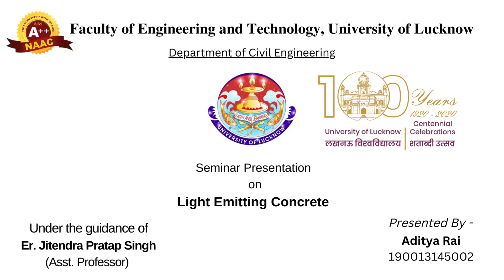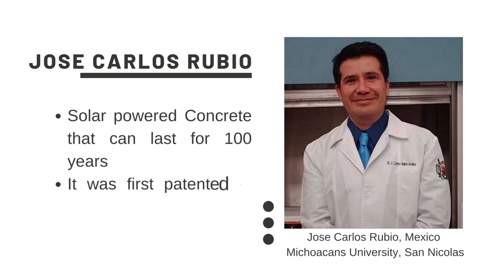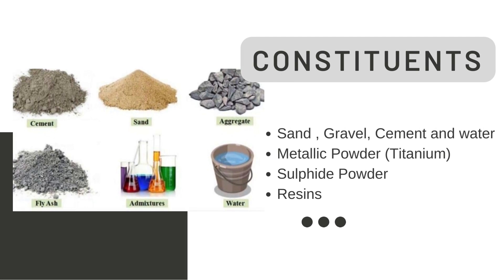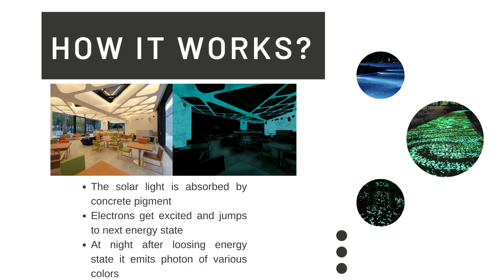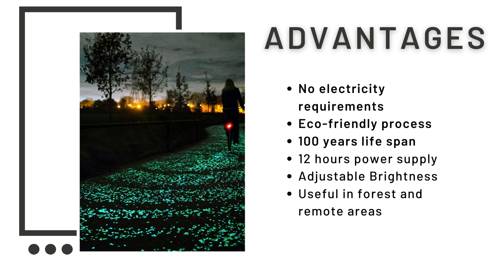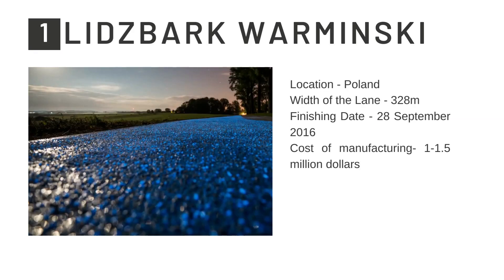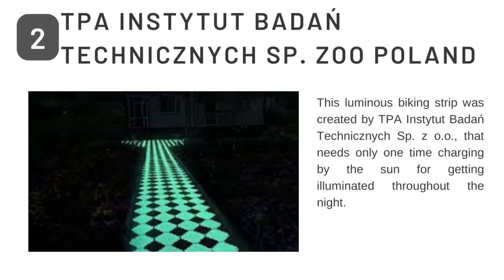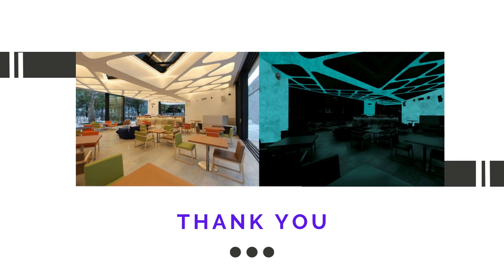A seminar presentation on Light Emitting Concrete by Aditya Rai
A seminar presentation on Light Emitting Concrete by Aditya Rai final year student @civilfoetlu @lkouniv_official